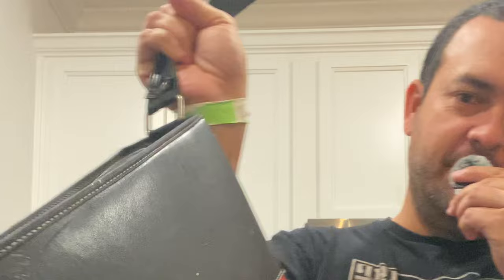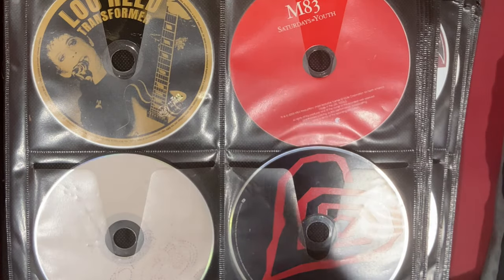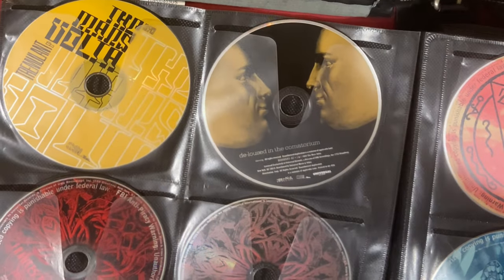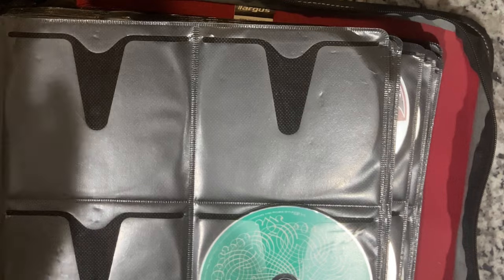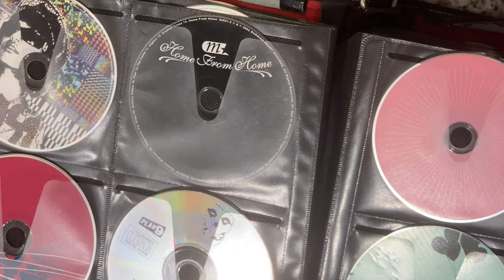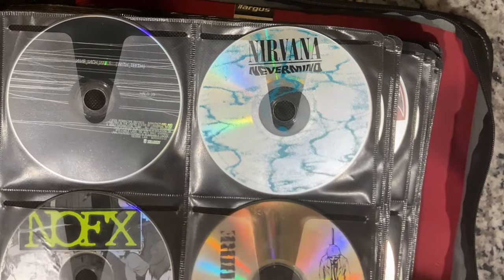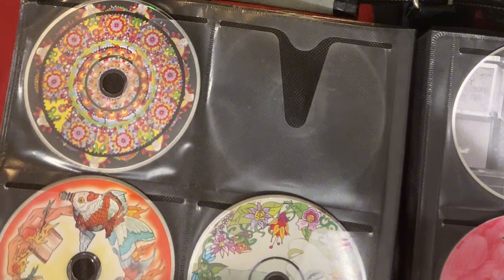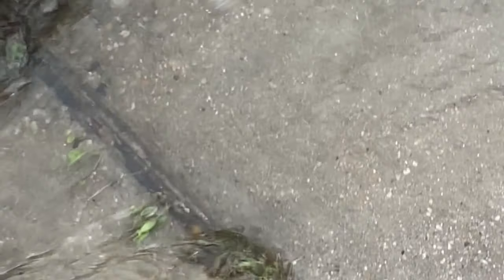Boring vlog 1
Look at some old cds with me. Why is the rainwater soapy?